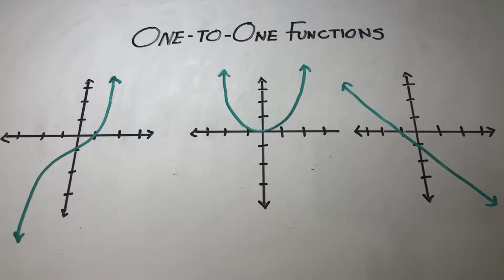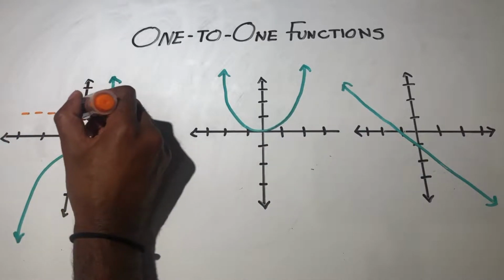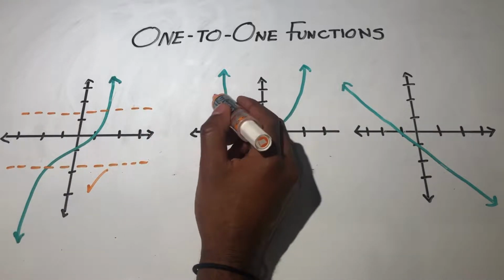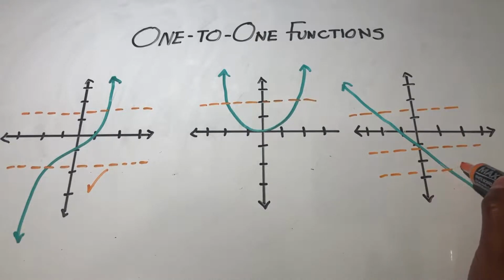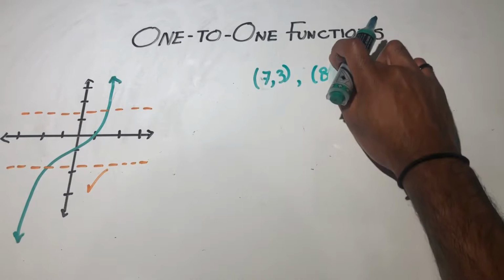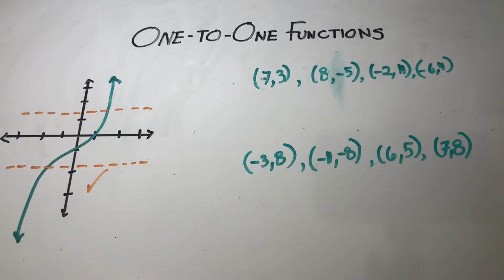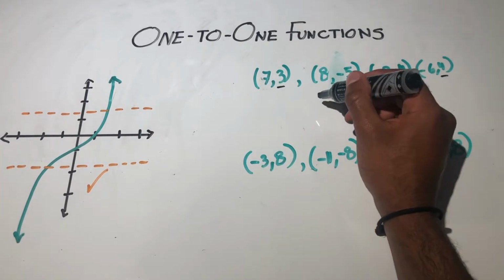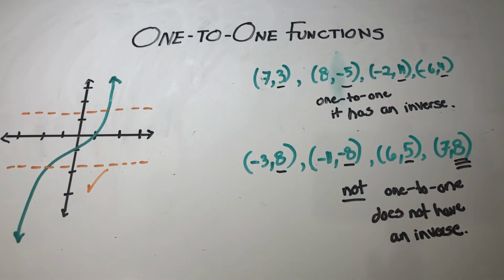One-to-One Functions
This video tutorial is a follow up for the videos about inverse functions and graphs of inverse functions. A function "f(x)" is said to have an inverse if f(x) is "one-to-one." To determine this, we apply a horizontal line test across the graph of the function. If this imaginary horizontal line happens to hit the graph more than once, then it is not a one-to-one function. In this video we covered a couple of examples to check whether or not some functions are one-to-one functions.